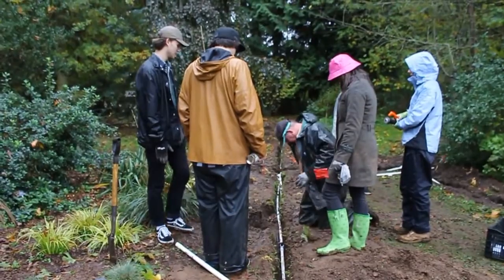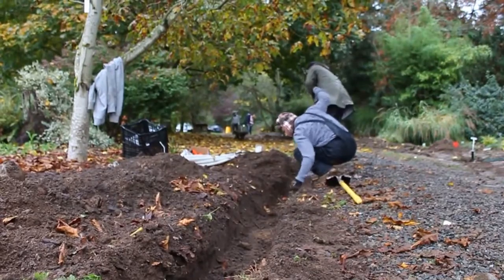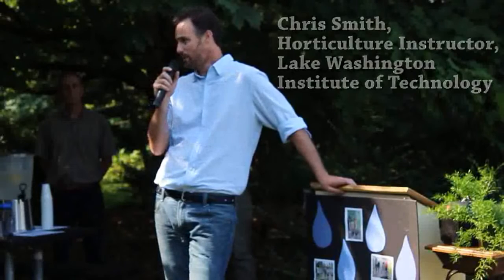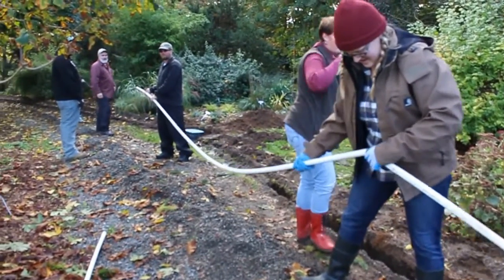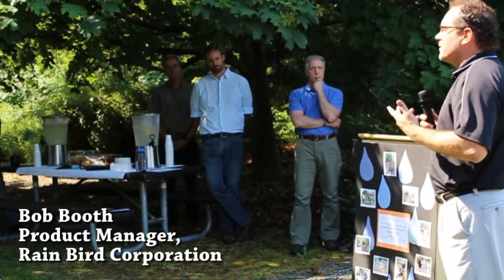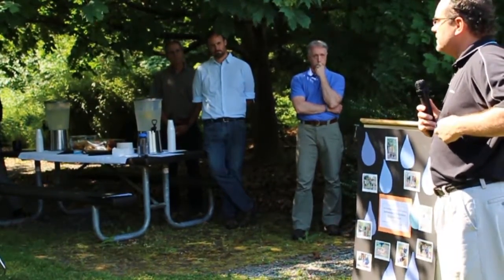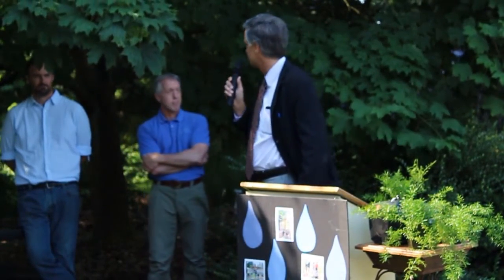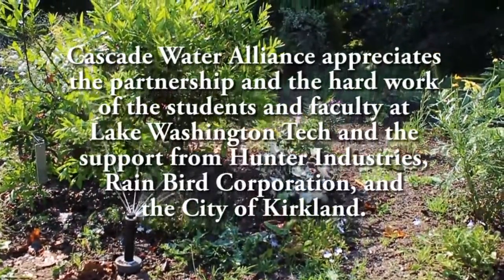Environmental Horticulture Students Innovative Irrigation Project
LWTech partnered with Cascade Water Alliance to have Environmental Horticulture Program students install an innovative  water irrigation system as part of a "learning lab" experience in the Fall of 2014.